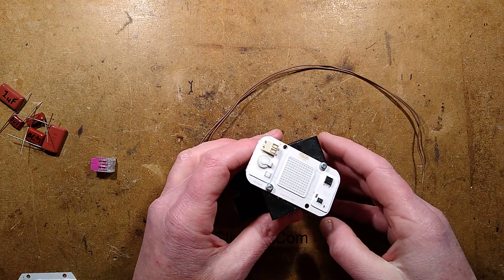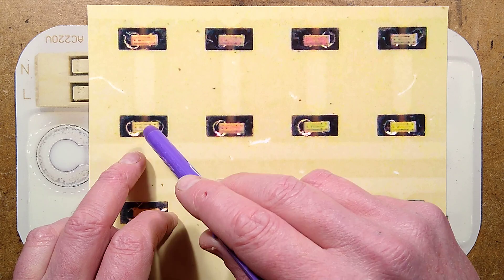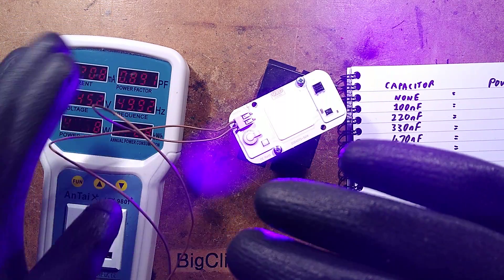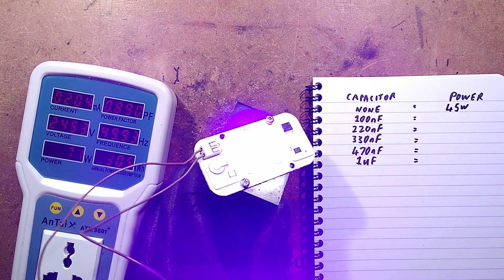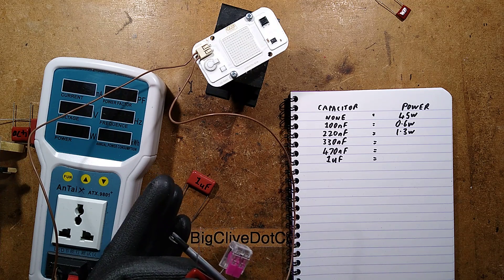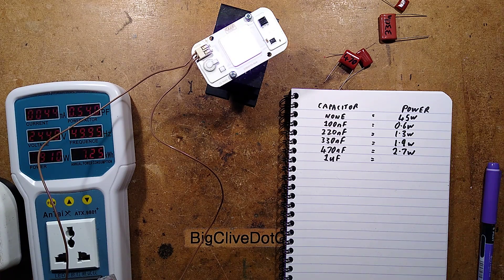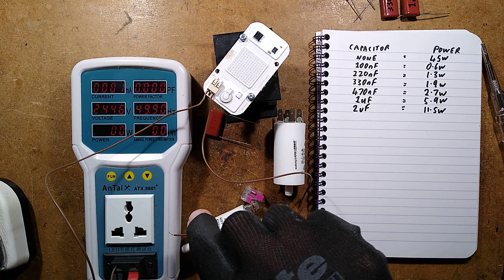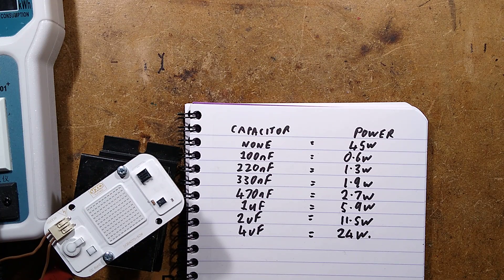High power ultraviolet LED experiments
Some experiments to see how a selection of series capacitors affects the power dissipation and output of a 50W near-ultraviolet LED.

The small motor-run capacitors look very promising for reducing the heat dissipation and extending the LED lifespan of these LED modules.  Be aware that these capacitors do not have discharge resistors and can deliver a zing, so a couple of 470K resistors in series across the capacitor is a good idea to drop the voltage fairly quickly.

With standard LED floodlights the capacitors could either be mounted internally, or in an external box.  This could be an interesting way to prolong the life of external security lights.

All tests were done with a 240V supply.  For 120V use the capacitor values will have to be higher.
I Have no way to test the wavelength accuracy.

The gloves I wore in the video are standard half-dipped work gloves.  They are not officially rated for live electrical work, but do provide a secondary layer of protection against shock at mains voltage.  If working in a wet or outdoor environment take extra safety precautions.